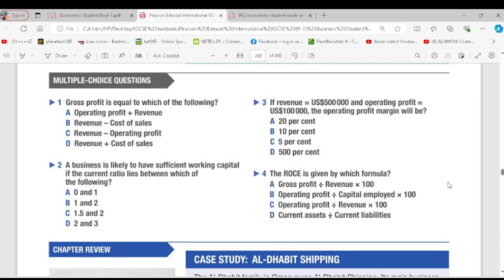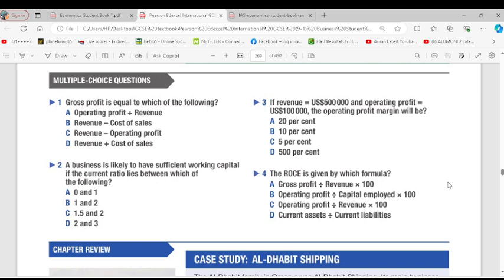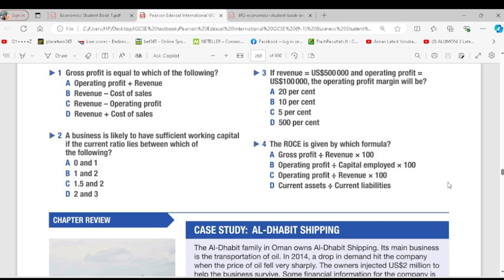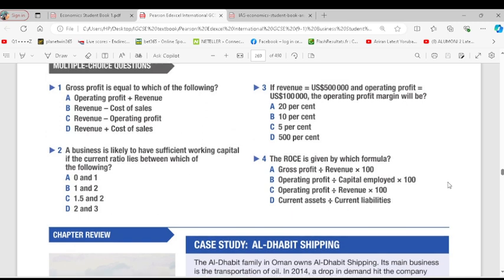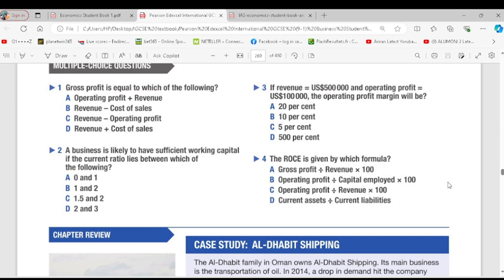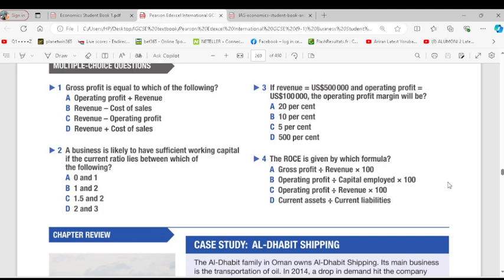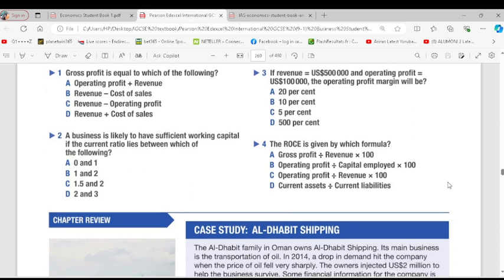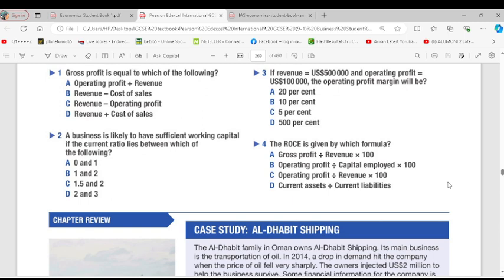Business IGCSE(MCQs for Chapter 31 Ratio Analysis)